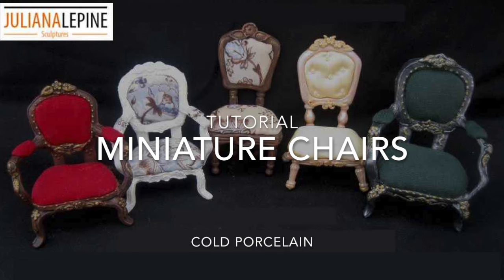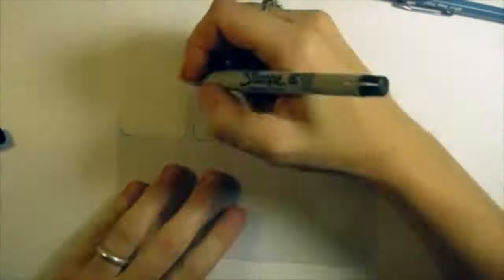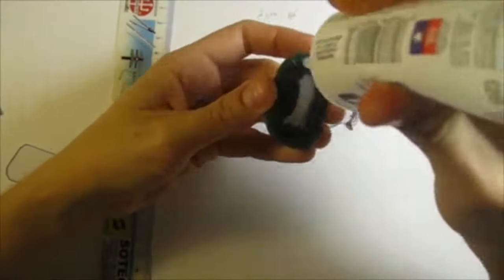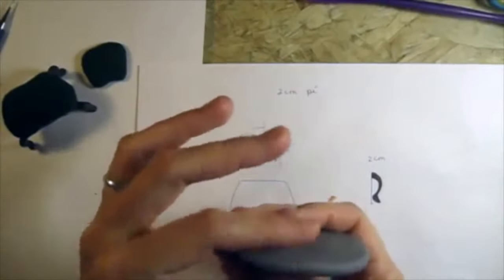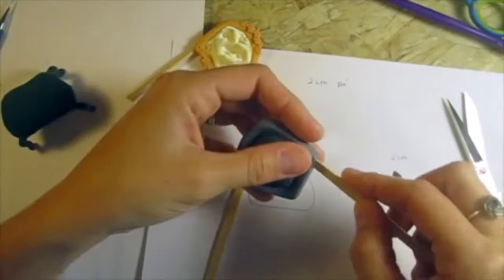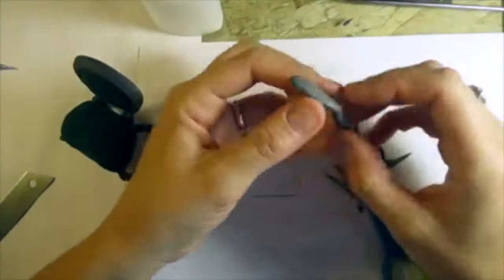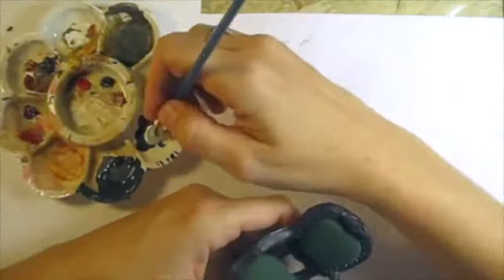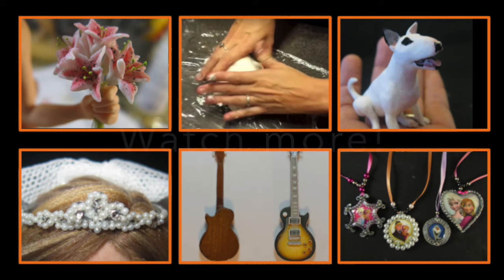DIY- Miniature Chairs Tutorial- Air dry polymer clay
In this video I'm sharing with you guys how I made my miniature chairs out of air dry polymer clay ( also known as cold porcelain or biscuit) . I hope you like it and that it will help you to make lots of beautiful creations!